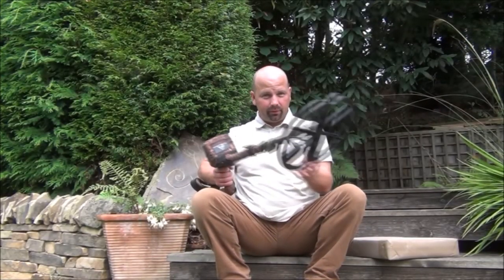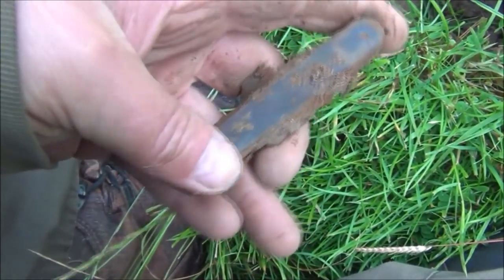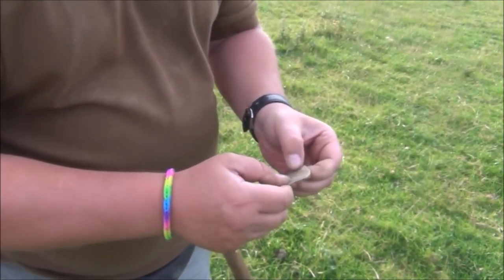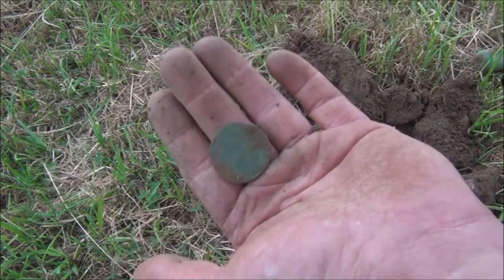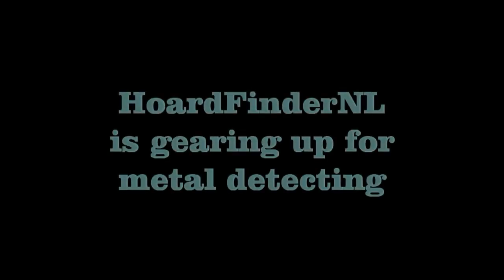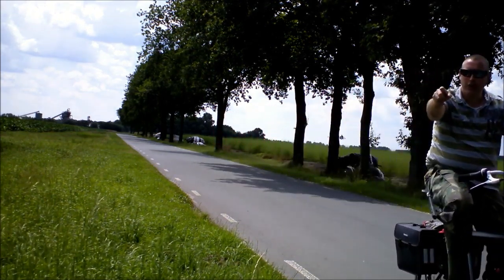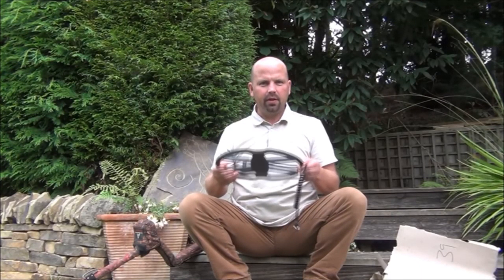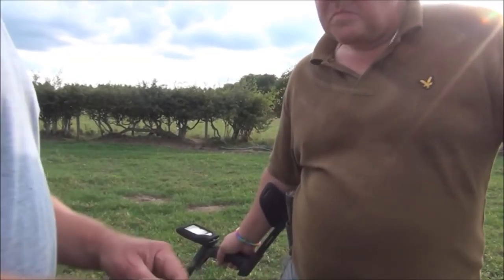Hard ground, hard luck, great times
A couple of hunts with two guys who were visiting from down South - David and Bud. It was hard going but we still managed to find a few things of interest between us and we were using the following detectors:
Etrac with 13" detech ultimate coil
Deus with 11" coil
CTX3030 with 17" minelab coil
If we'd been on productive sites we would have cleaned up, lol
It's great to promote good channels so if you have a channel intro or a tips / review / finds video you want included in my uploads feel free to send me the link as I really want to see channels where people care about the hobby getting more views and showing up more in Google searches.
GL&HH to everyone who liked this video.